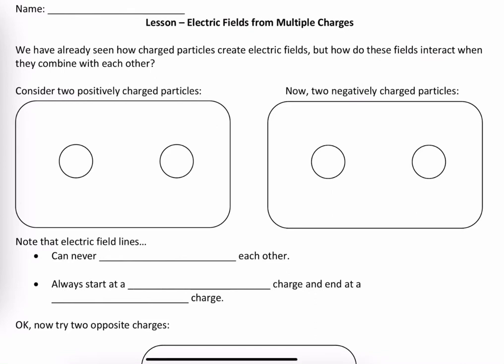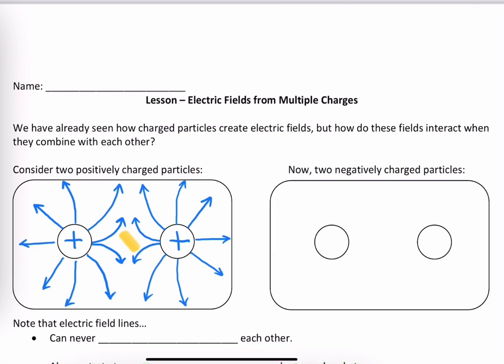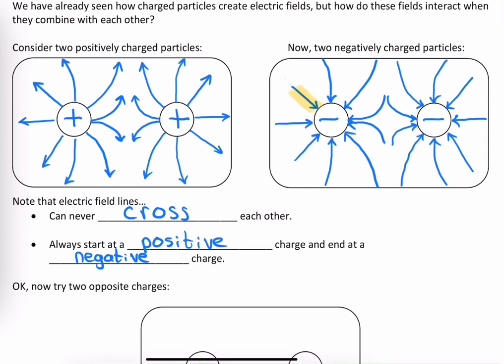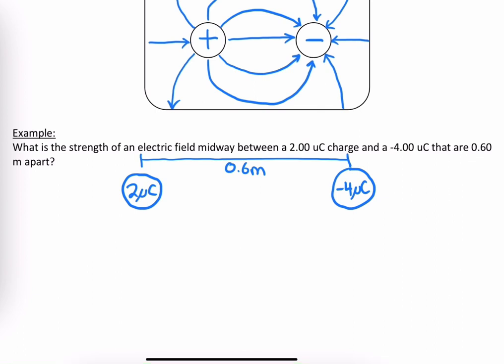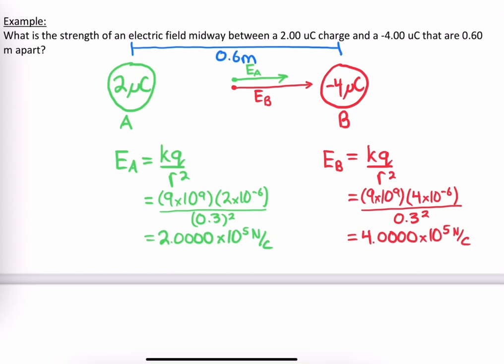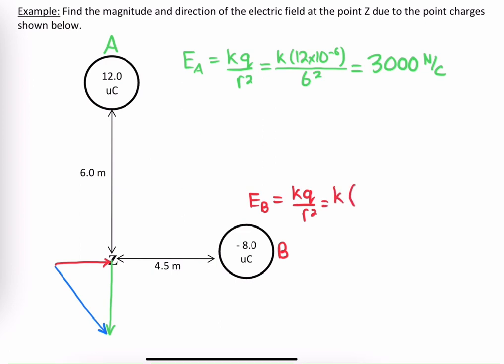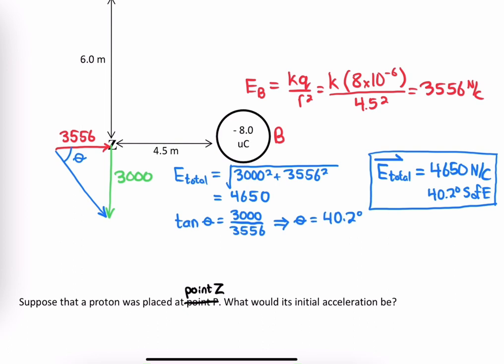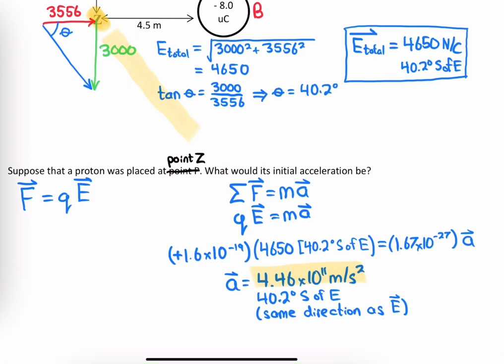Electric Fields From Multiple Charges